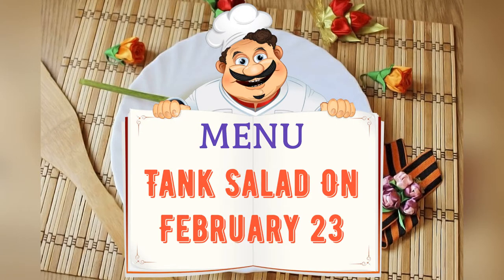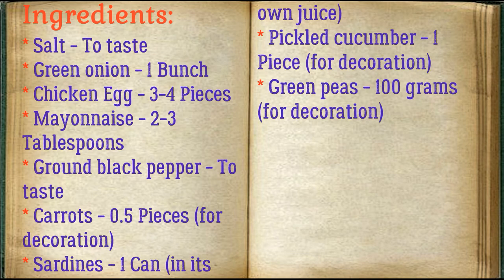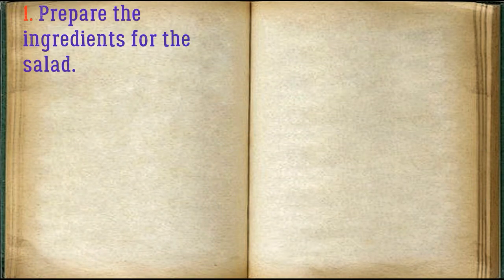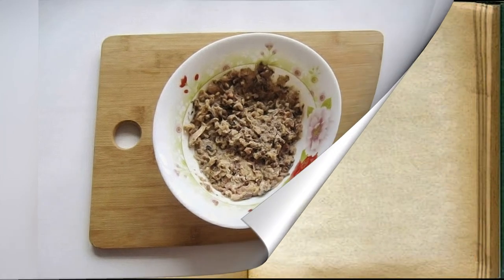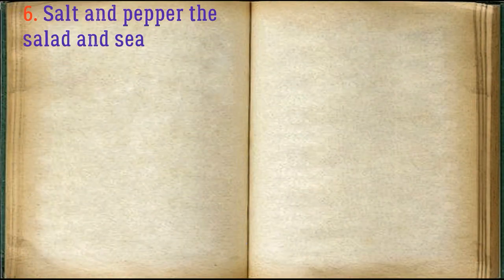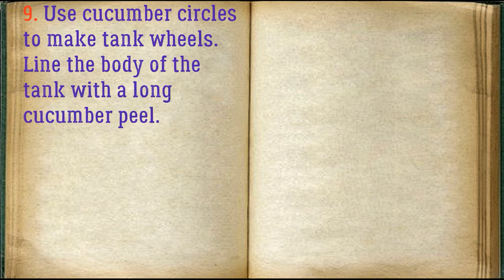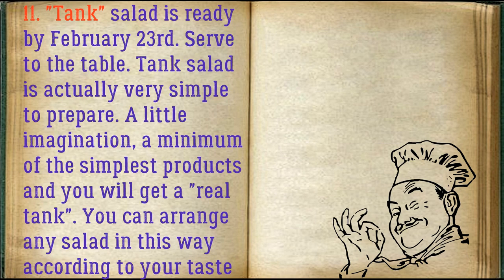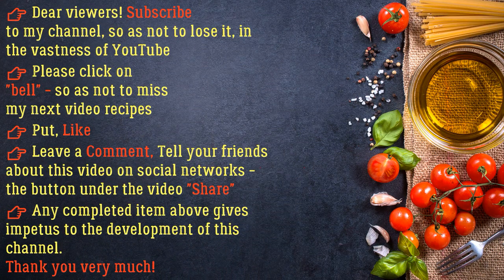Tank Salad On February 23 / Book of recipes / Bon Appetit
✅ Salad Tank On February 23 👇

Ingredients:
* Salt - To taste
* Green onion - 1 Bunch
* Chicken Egg - 3-4 Pieces
* Mayonnaise - 2-3 Tablespoons
* Ground black pepper - To taste
* Carrots - 0.5 Pieces (for decoration)
* Sardines - 1 Can (in its own juice)
* Pickled cucumber - 1 Piece (for decoration)
* Green peas - 100 grams (for decoration)

In anticipation of February 23, I propose a salad recipe in the form of a tank. You will surely surprise your guests with this design. Sardine salad with eggs and green onions. Simple and delicious!

👉 Step by step cooking 👇

1. Prepare the ingredients for the salad.

2. Put the sardines from the jar into a salad bowl.

3. Mash the fish with a fork.

4. Hard boil eggs, chill and peel. Grate and add to the salad bowl to the fish.

5. Wash green onions and chop finely. Add to salad.

6. Salt and pepper the salad and season with mayonnaise.

7. Stir all salad ingredients.

8. Place the salad in a tank shape onto a large plate.

9. Use cucumber circles to make tank wheels. Line the body of the tank with a long cucumber peel.

10. Lay out the tank turret with green peas. Make a muzzle out of a green onion feather. Cut the star and number "23" from the carrots.

11. "Tank" salad is ready by February 23rd. Serve to the table. Tank salad is actually very simple to prepare. A little imagination, a minimum of the simplest products and you will get a "real tank". You can arrange any salad in this way according to your taste and desire.